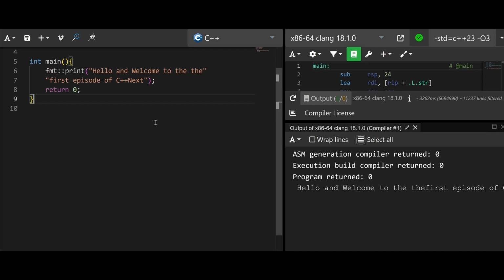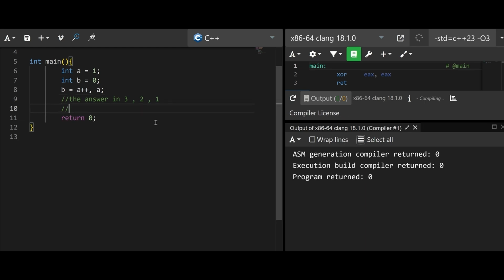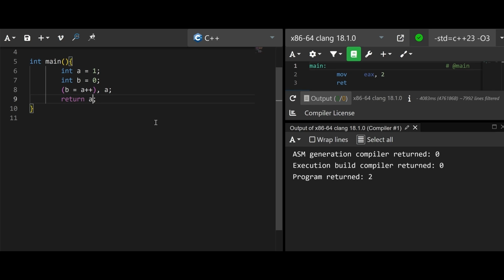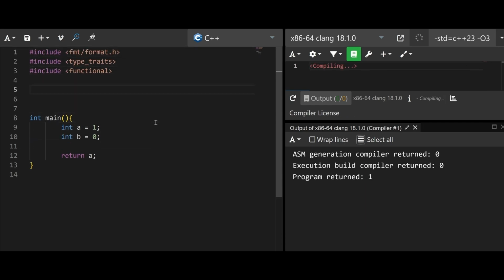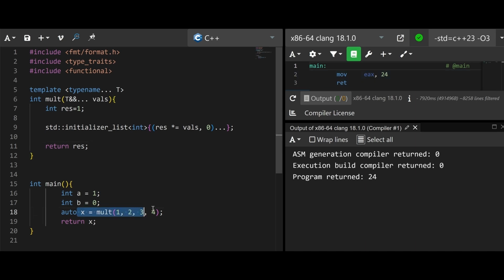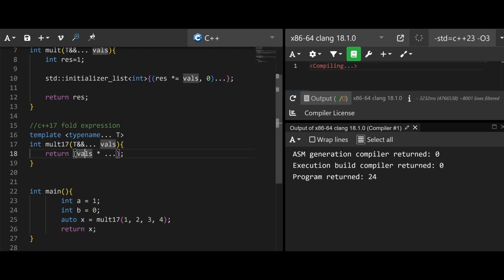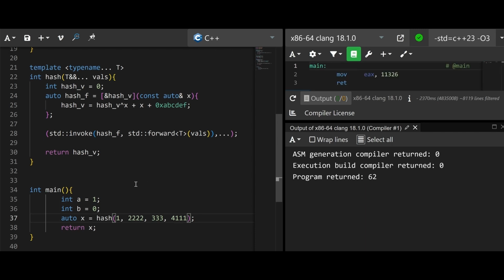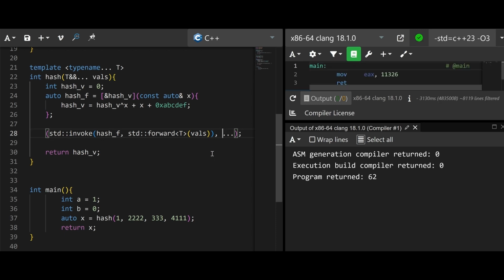C++ Next episode 1 - The dreaded comma operator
The dreaded comma operator when and why should we  use it ?